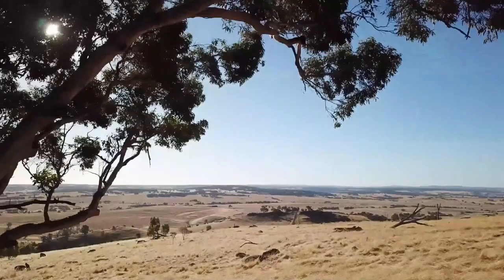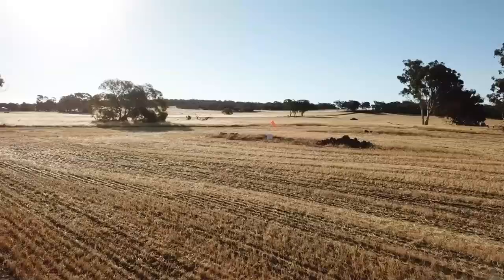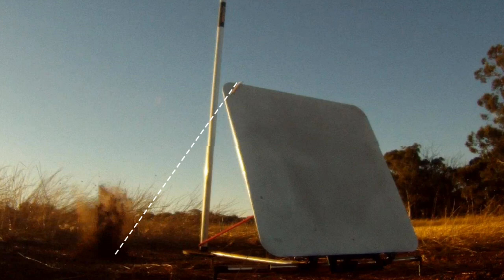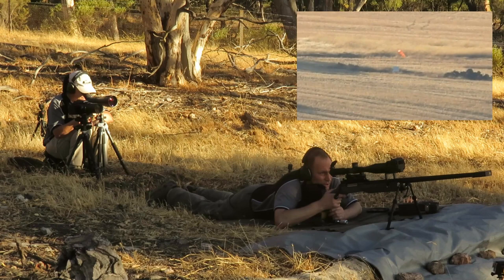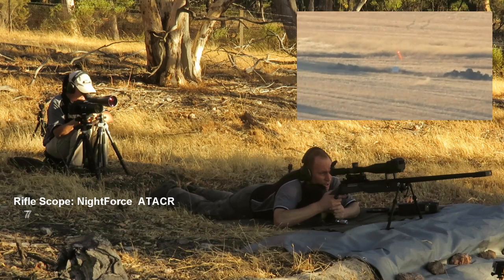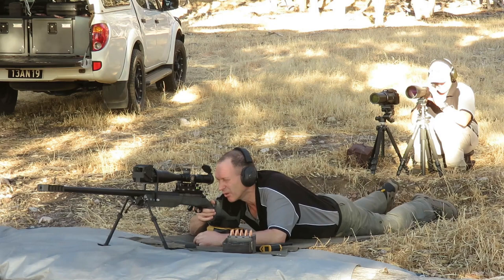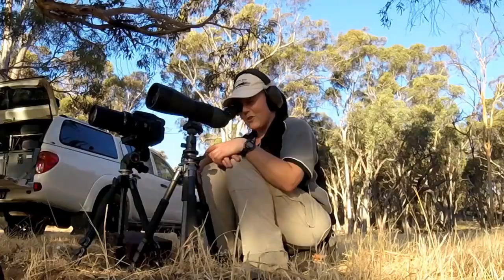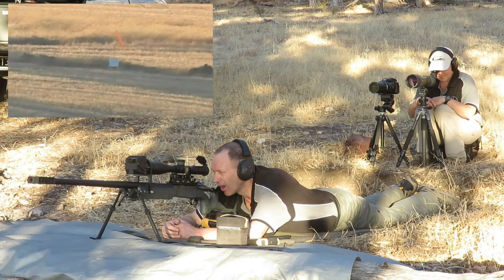5023 yards ULR Shooting (Bullet image in flight)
Rifle details
Custom 375 GIBBS (Cheytac Improved)
Barnard P-Chey action
Rock Creek 33" barrel  1:9 twist
Barnard Trigger (1lb pull)
McMillian stock, custom Barnard V bedding block of 4AW mods
4AW Custom 5 port muzzle brake
Barnard 60 moa rail
NightForce Magnum uni mount 34mm rings
NightForce ATACR 7 -35 x 56 MOAR  FFP
TACOM Charlie Tarac mounted to the front of scope
4AW Custom made Bipod, Atlas long legs
Custom made bag rider
Custom bubble level
Rifle complete dressed weight approx 30lb's

Ammo hand loaded, Peterson brass with Cheytac 350g solid projectiles.

Other Gear:
Spotting scope Night Force TS-82
Kestrel 5500 weather meter
4AW adjustable bag base (rear rifle support)
Long range camera: NIKON P1000